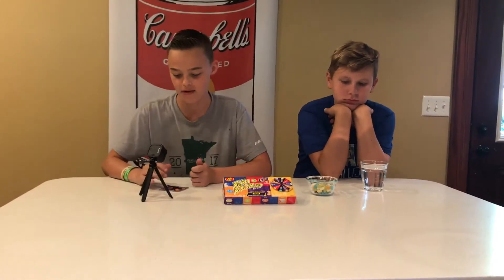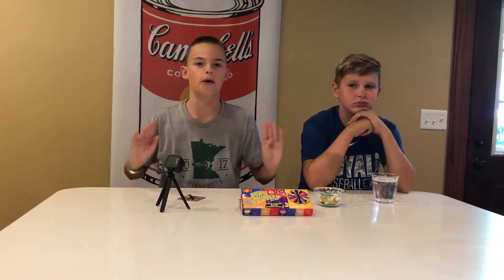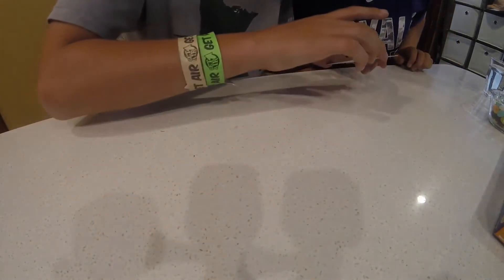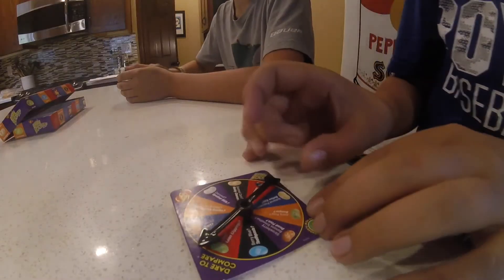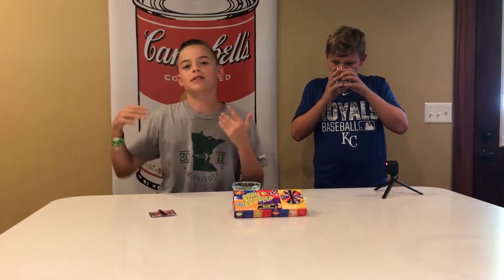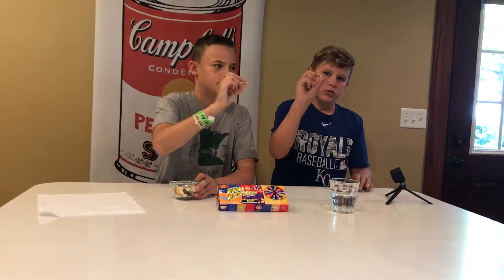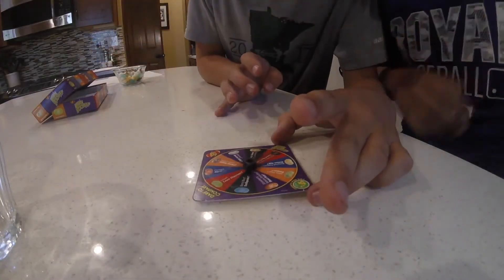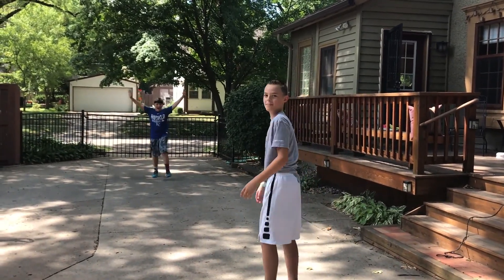BEAN BOOZLED CHALLENGE!! | Barrdown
Hope you guys enjoyed the bean boozled challenge!!  Next Monday there will be an insane vlog to close out the summer!! (By far the best one yet!!)